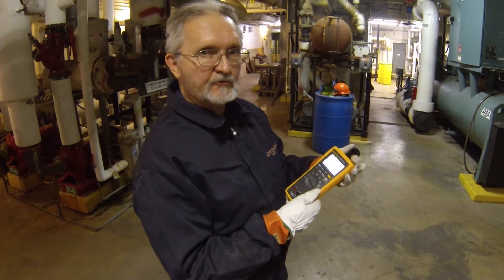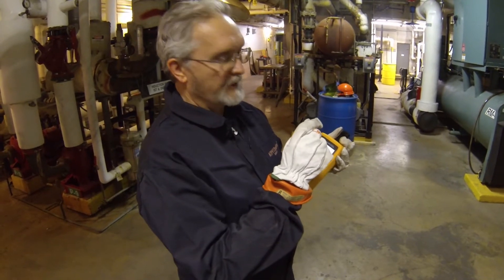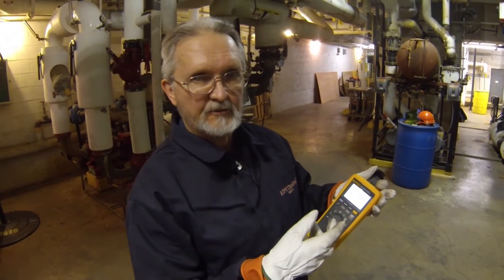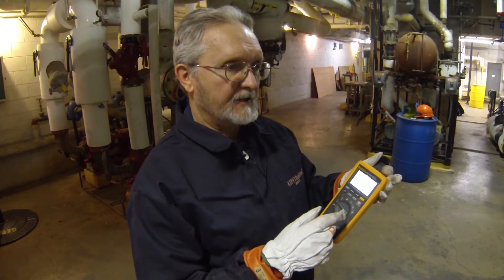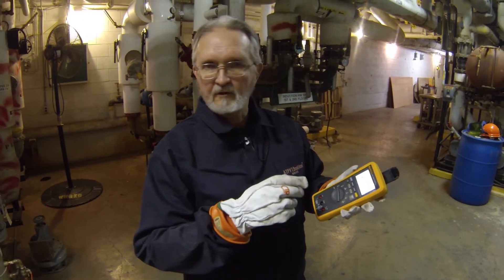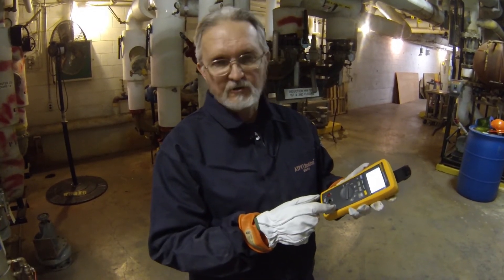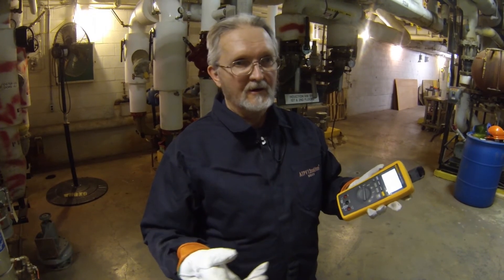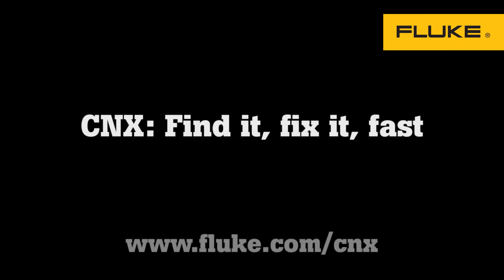Fluke CNX Wireless System: A Mechanic's Testimonial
Geoff Austin works for a global commercial airline. He's constantly monitoring chillers and while he typically requires several meters and guys helping him as he monitors, with his CNX Wireless System he's able to troubleshoot using one unit, on his own.

In this video, see how he troubleshoots a control cabinet that's building up heat. Using a single temp monitoring probe left inside for several days, he's able to revisit the units to collect his data.

"If you've been in this business you know that if you have 13 chillers, you've got two that are acting up all the time...This is convenient for me as a mechanic to not have to constantly be setting up when I have a problem with a machine."

To learn more about CNX or watch it in action, go